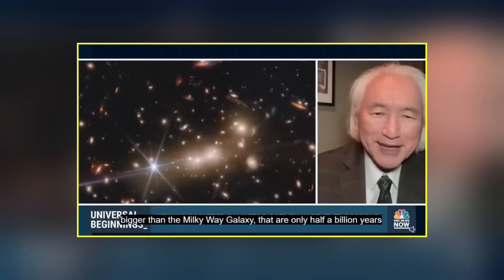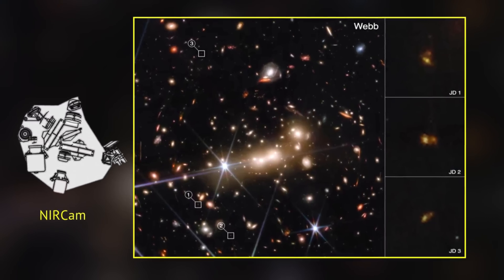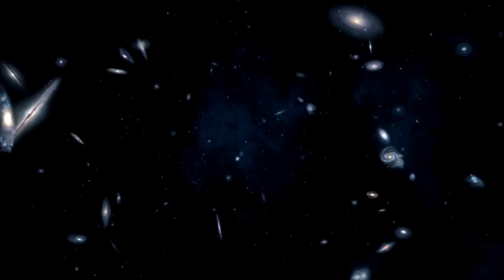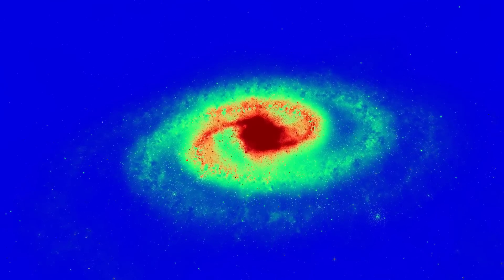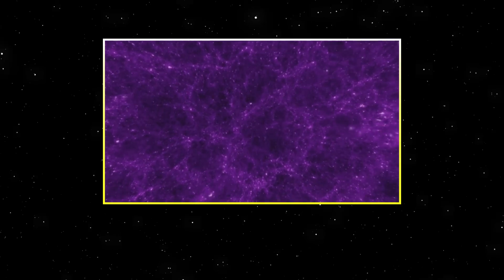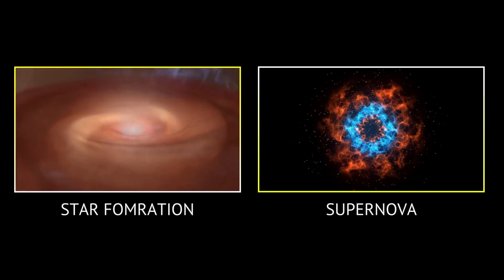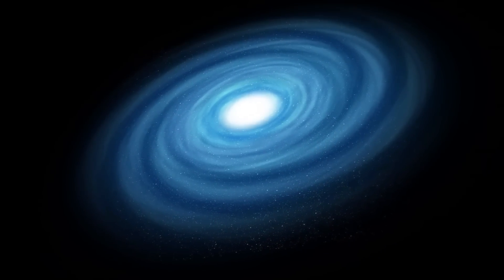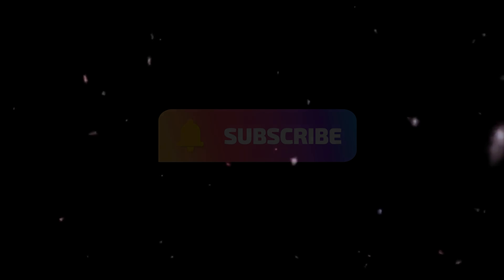JWST Uncovers 3 Very Old Galaxies as Big as the Milky Way in the First Billion Years of the Universe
An international team led by the University of Geneva (UNIGE) has identified three ultra-massive galaxies—nearly as massive as the Milky Way—already in place within the first billion years after the Big Bang.

The James Webb Space Telescope's FRESCO program enabled this astonishing discovery, utilizing the NIRCam/grism spectrograph to precisely determine the distances and stellar masses of galaxies.

The results of the study, published in Nature, indicate that the formation of stars in the early universe was far more efficient than our models predict.

The favored theoretical model suggests that galaxies gradually form within large halos of dark matter.

These halos pull in gas, creating gravitationally bound structures, and generally, only around 20% or less of this gas is converted into stars within galaxies.

Yet, these recent findings challenge that perspective.

The researchers suggest that massive galaxies in the early universe may have been far more efficient at forming stars compared to their later counterparts, growing at rates much faster than previously believed.

Webb’s remarkable capabilities have enabled astronomers to investigate galaxies in the far reaches of the early universe and gain new perspectives on massive, dust-enshrouded galaxies, and the FRESCO survey analysis shows that most of these galaxies align well with current theoretical models.
Yet, the data also revealed three extraordinarily massive galaxies, with stellar masses rivaling that of the Milky Way today.

These galaxies are forming stars at almost twice the efficiency of their smaller counterparts and those seen in later eras. Because of their high dust content, which gives them a striking red hue in JWST images, they’ve earned the nickname “red monsters.”